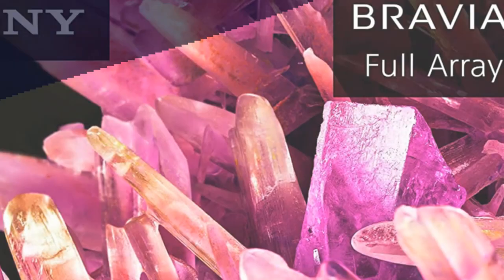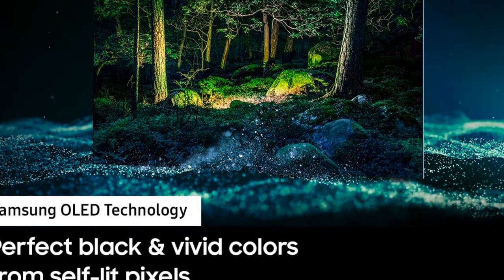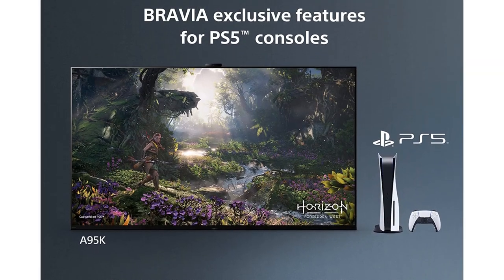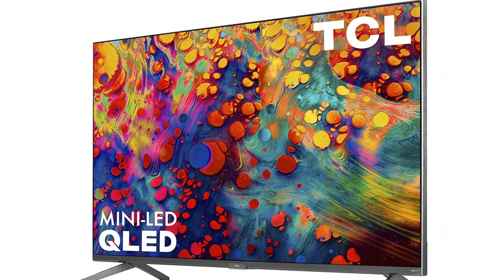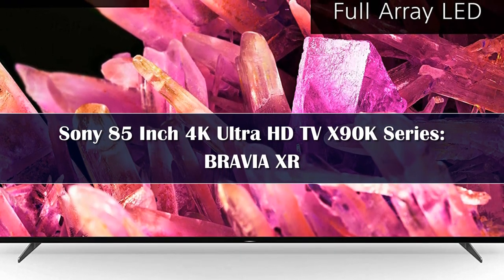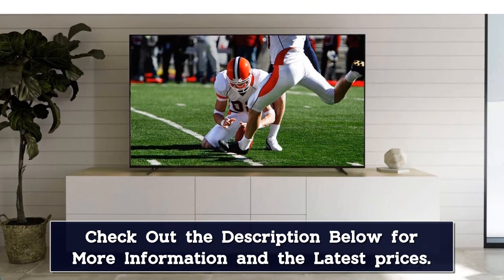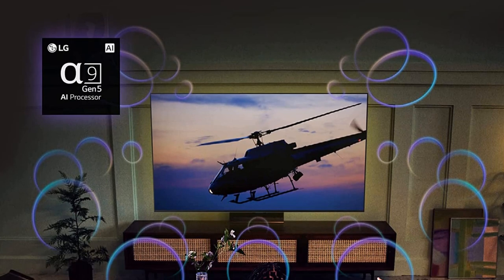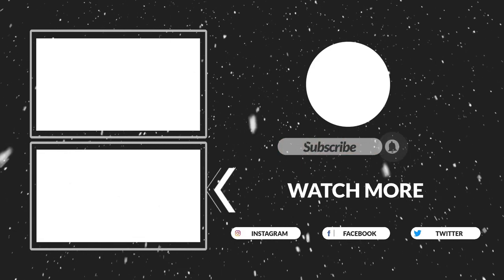Top 5 Best 4K TVs Reviews of 2024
In This Video, I Listed "Top 5 Best 4K TVs 2024" You Can Check the discount Price or Purchase in the Description Below!

👉04.Samsung 65” Class DU7200 Crystal UHD 4K Smart TV

👉03.LG 77” Class C3 Series OLED 4K UHD Smart webOS TV